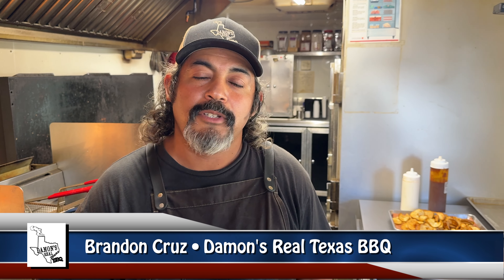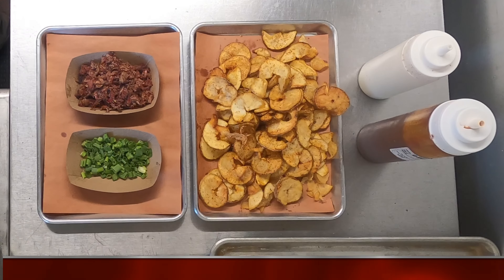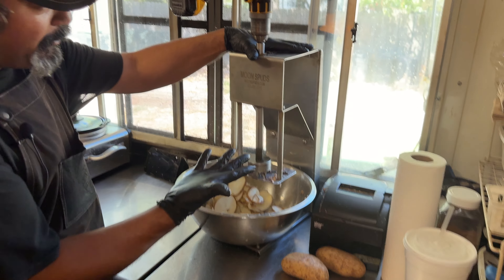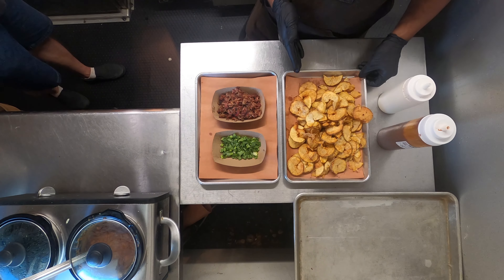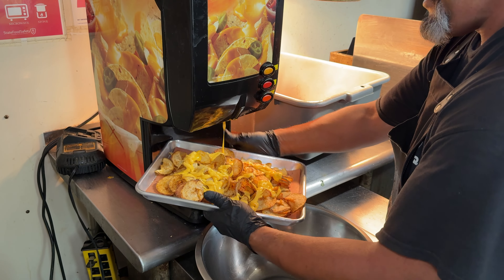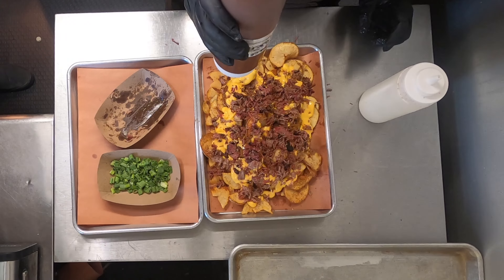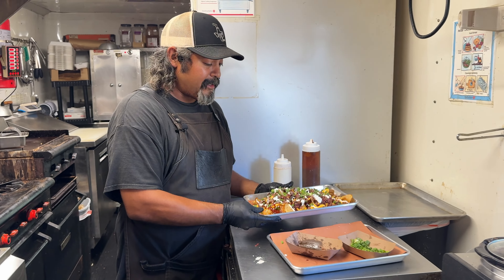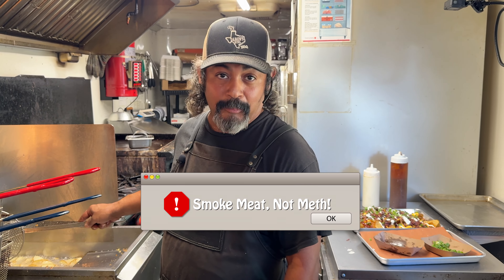Nacho Taters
One of out top sellers both at the restaurant and when we go out on the road. You can get them with pulled pork rather than brisket, but only on the weekend!